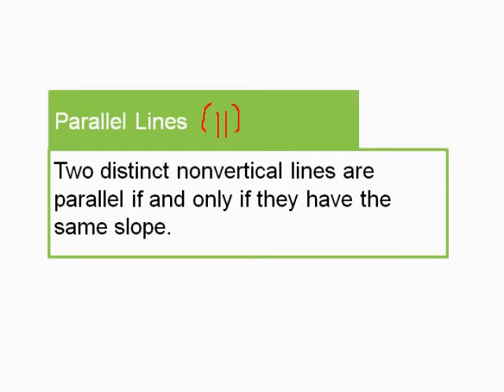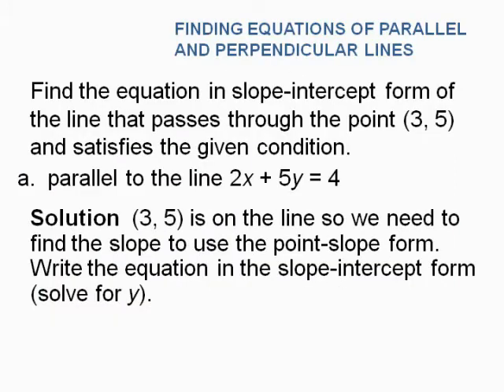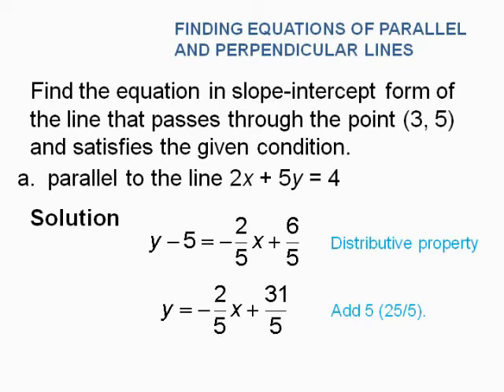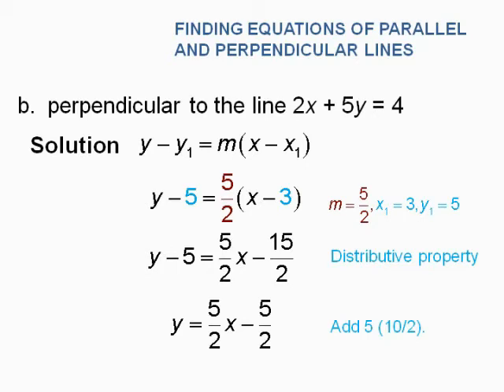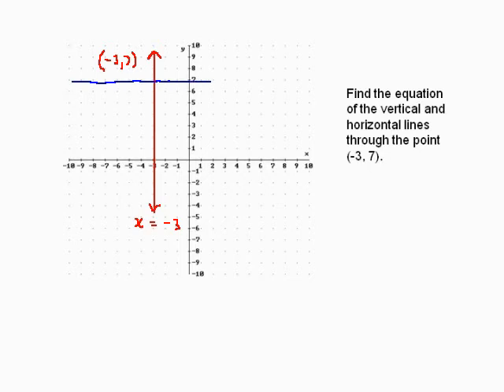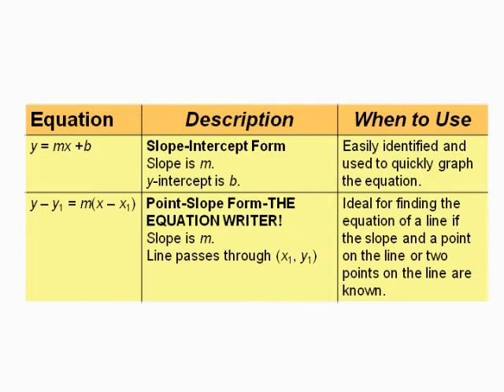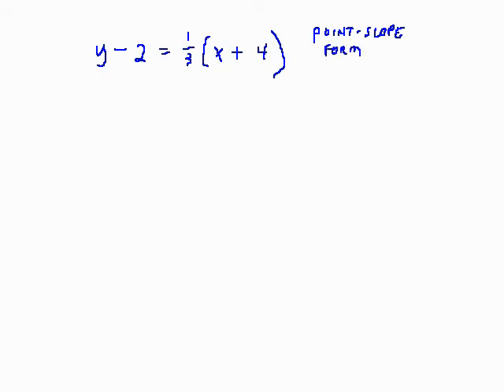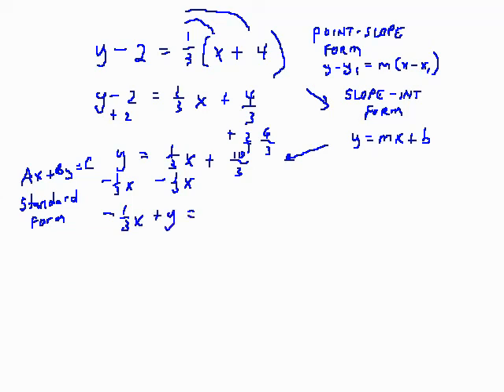Parallel Perpendicular Review